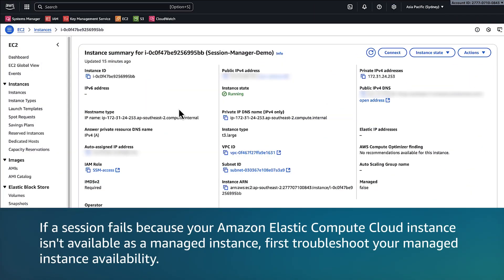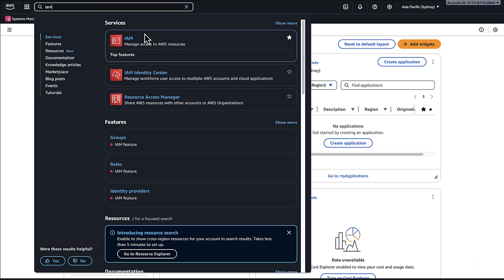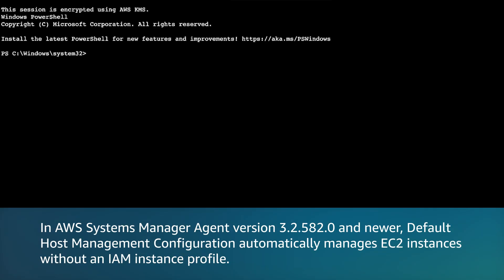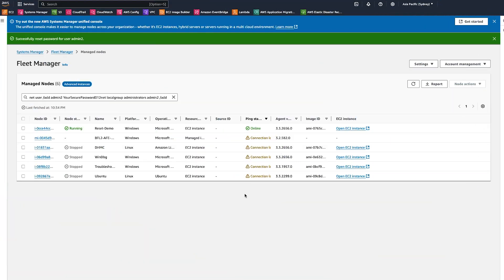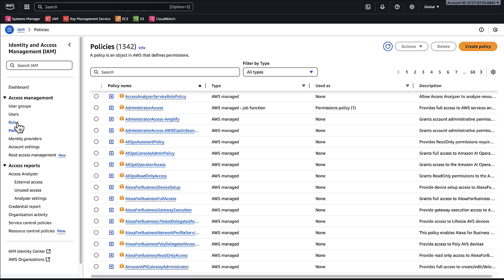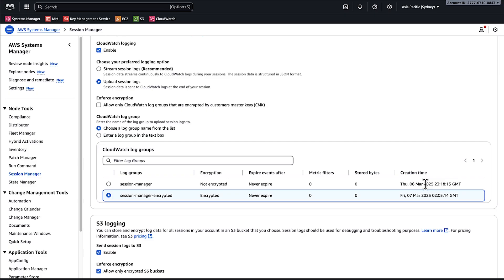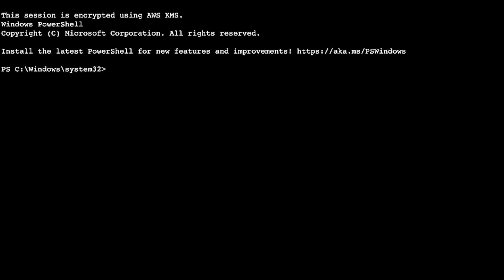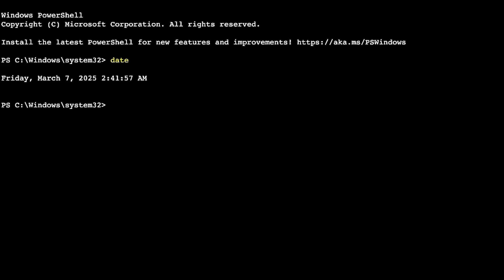How do I troubleshoot issues with AWS Systems Manager Session Manager?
on AWS re:Post and read the full article associated with this video

Fouad shows you how to troubleshoot issues with Session Manager, a capability of AWS Systems Manager.

Why AWS?